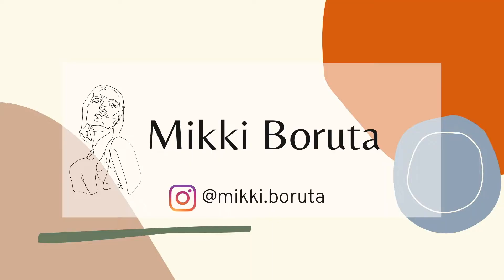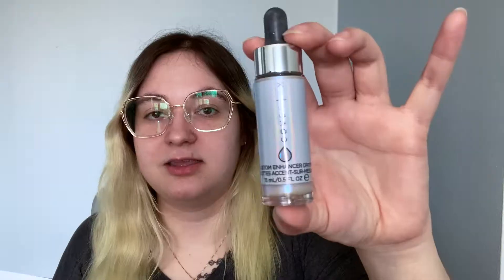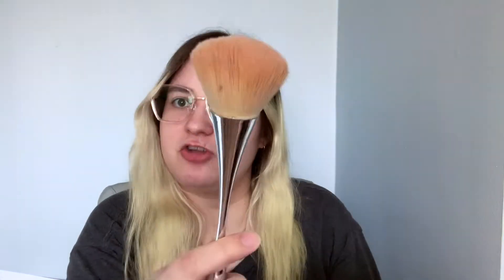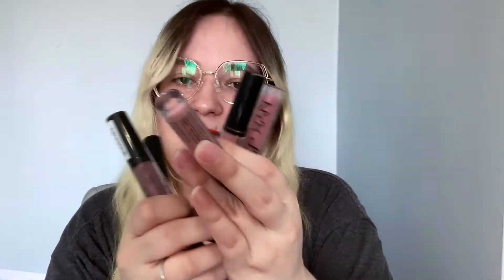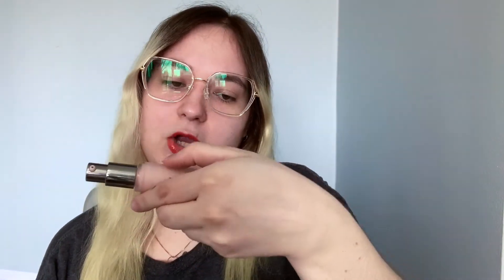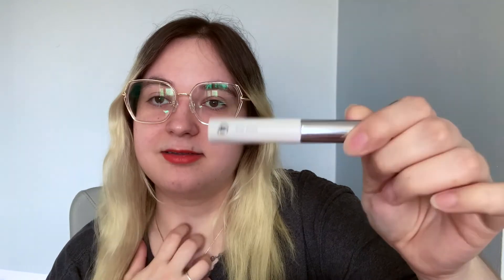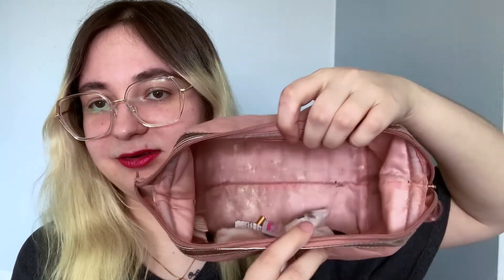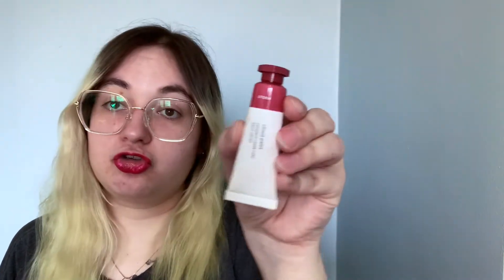CLEANING OUT MY MAKEUP BAG 2021 | Makeup collection declutter *minimalist*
Today we are cleaning out my makeup bag 2021! Watch me declutter my minimalist makeup collection.

If you love cleaning motivation and extreme decluttering and organization videos this is the one for you! I am getting rid of all of my old gross and expired makeup to start fresh with a minimalist makeup routine. I've never been a huge makeup lover but I do like to have a fresh looking natural makeup look for my everyday makeup looks.